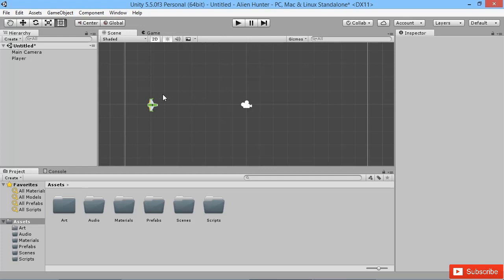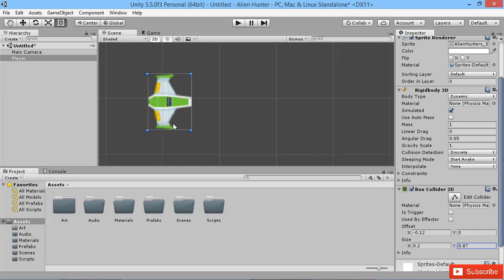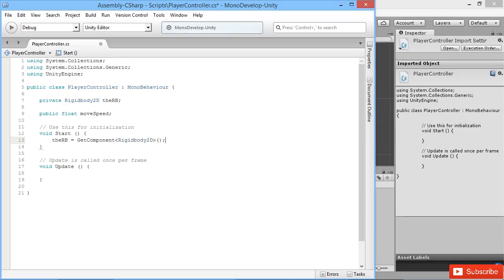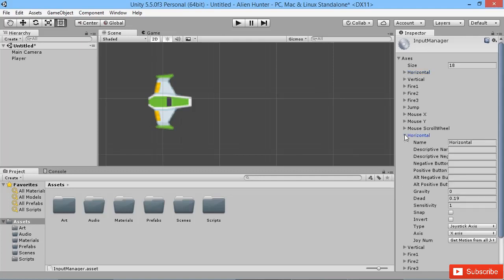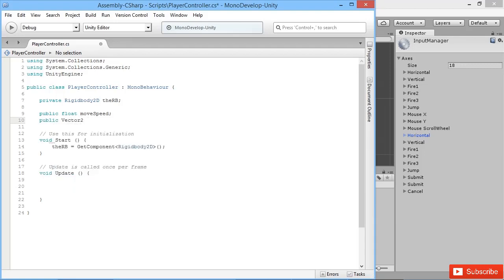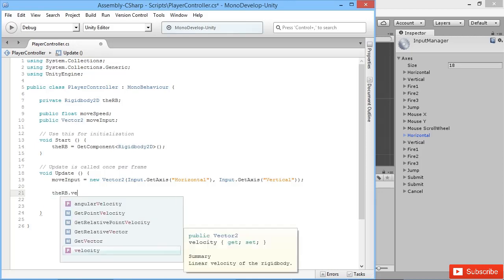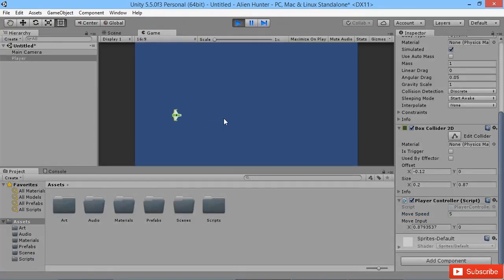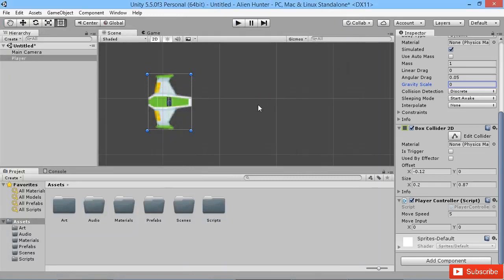How To Make Game in Unity (2018) - Alien Hunter #02